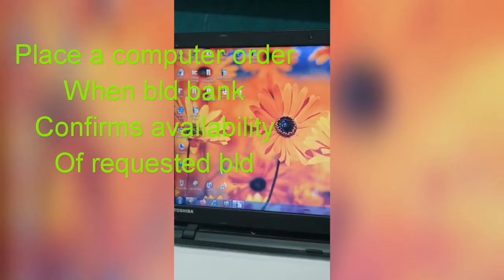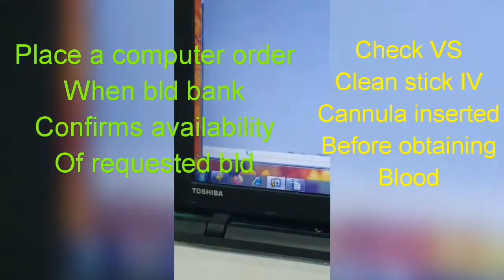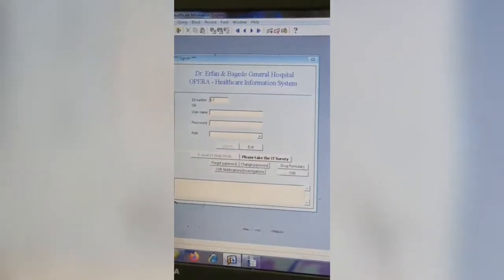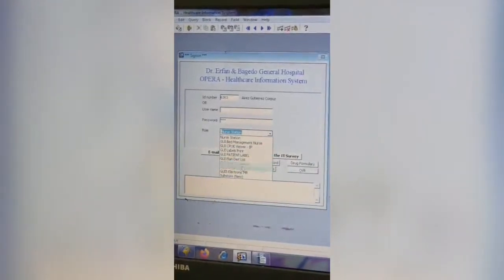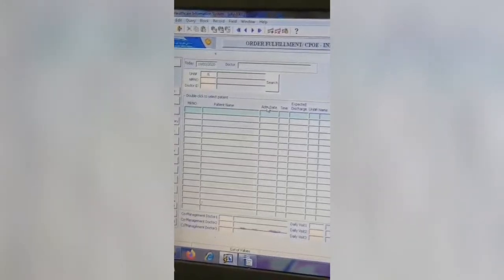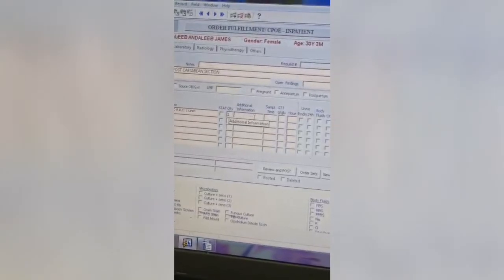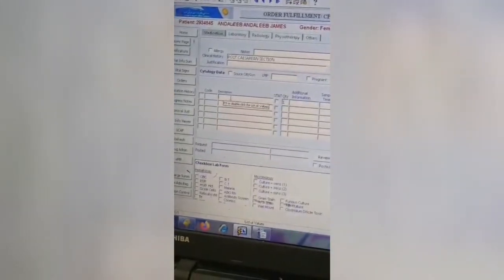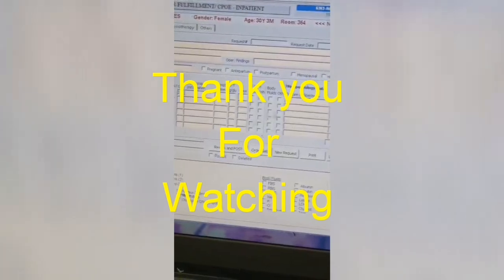Blood Requisition Process EBGH